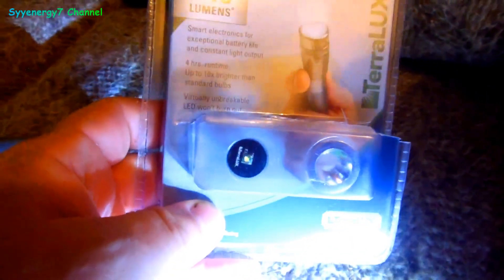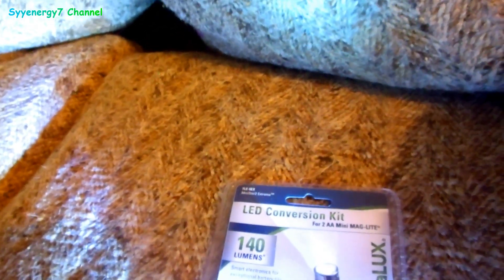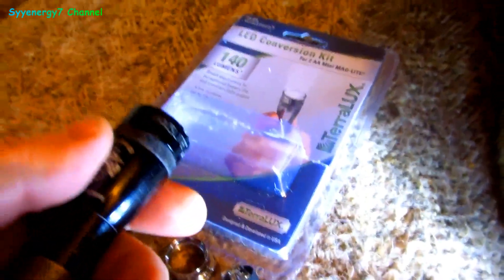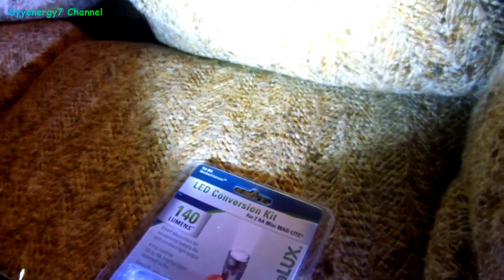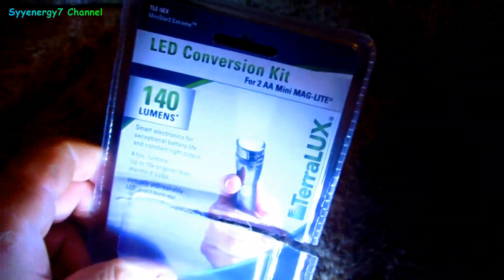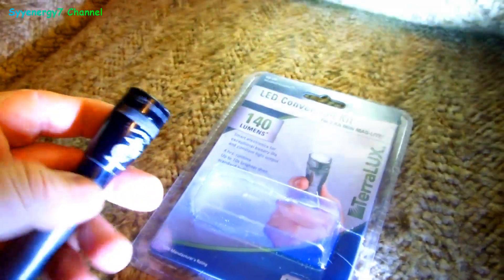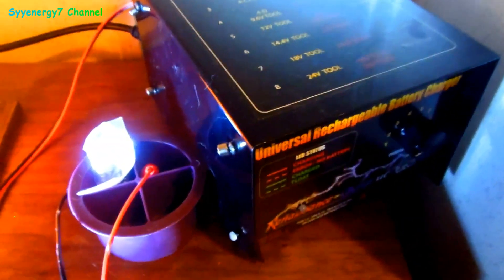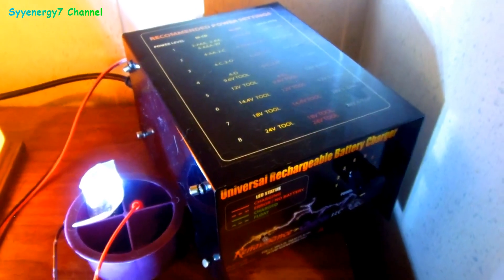Mini MagLite LED upgrade, Huge difference in brightness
The original LED bulb upgrade for the mini MagLite that was on the market years ago when LED light technology was new is extremely weak compared to the new powerful LED light upgrade for the mini Maglite.   This new LED conversion for the mini MAGlite is extremely powerful and this LED upgrade is many times more powerful than the original Mini Maglite LED upgrade.  This latest mini Maglite upgrade is from MiniStar2 Extreme.  It was pretty surprising that this new mini Maglite (maglight) LED upgrade conversion is actually has a much brighter beam and more powerful light than even another brand of LED flashlight that used 2 full sized D celled catteries.  This is a lot of light in a very compact 2 AA battery cell sized compact flashlight.  This LED flashlight upgrade was well worth it.  LED bulbs have many advantages among them being that the LED bulb conversion has a very long lie and it would be unlikely that you would find yourself with an unusable flashlight in an emergency situation.   These type of prepper & survivalist upgrades are very practical and cost savings in the long run.  Combine this LED upgrade with quality rechargeable batteries and the Bedini Renaissance battery charge and battery conditioner and you may never need to buy another flashlight, or flashlight battery or flashlight bulb again.